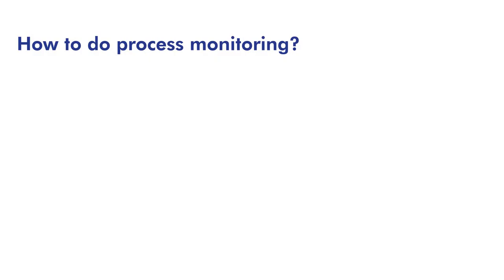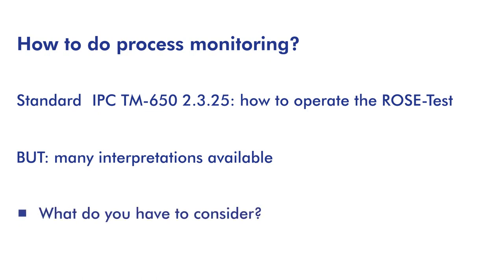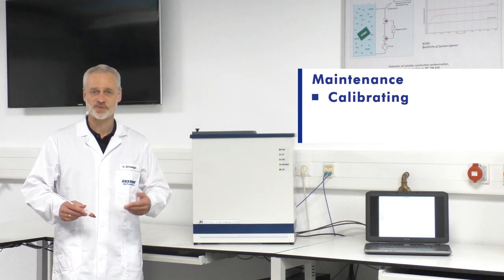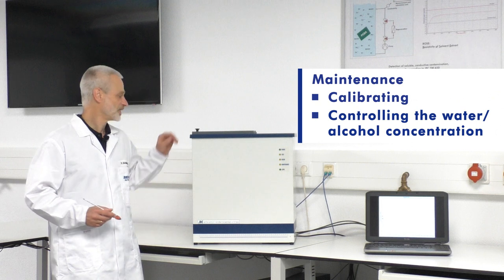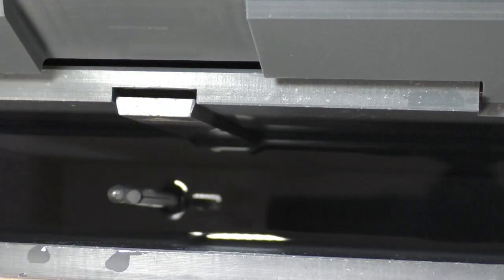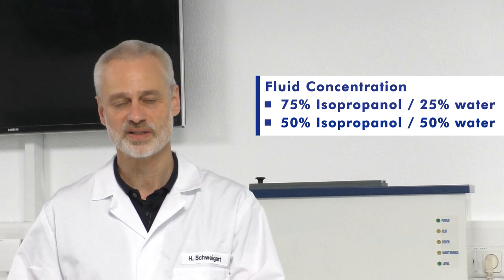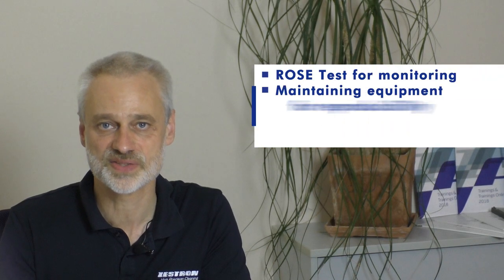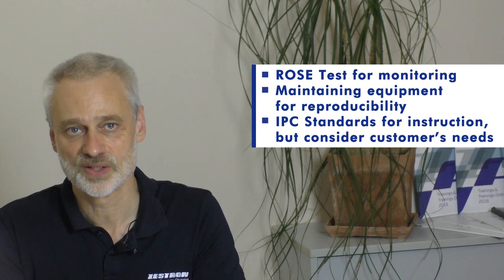Process monitoring of electronic assemblies: How to use ROSE-Test // ZESTRON Academy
Measuring the ionic equivalent on an assembly’s surface, the ROSE-Test is a suitable monitoring method for the electronics production. But how to set up and use the test correctly? The tutorial explains step-by-step which factors have to be considered regarding the test set up, the equipment and the measuring fluid in order to achieve reproducible results.

You want more information about ZESTRON Academy? for English